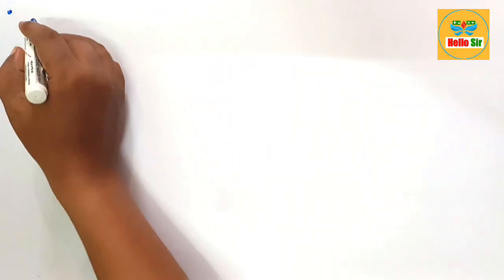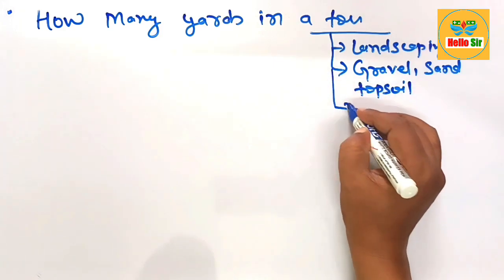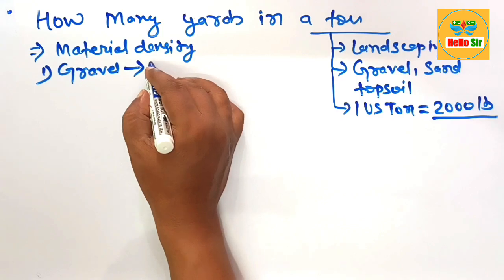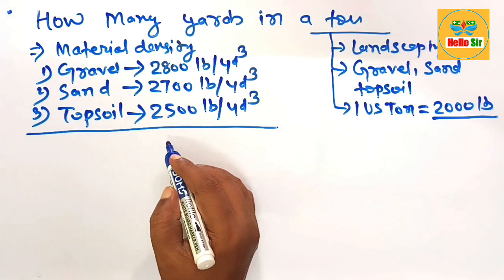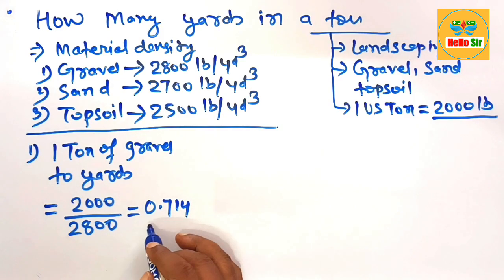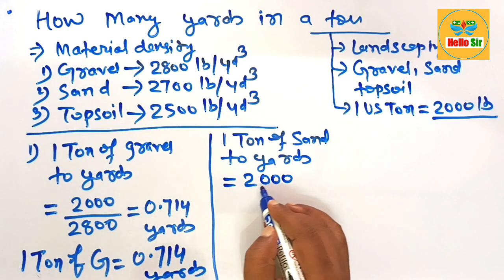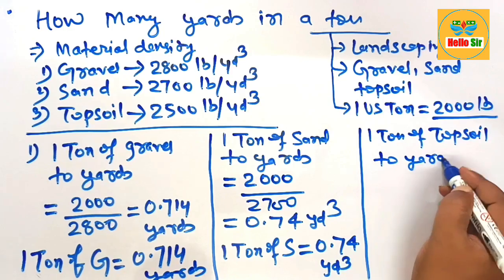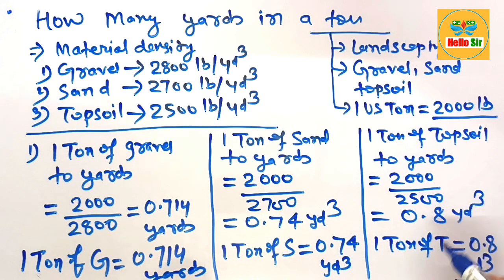How many yards in a ton | How many cubic yards in a ton of gravel, sand, dirt and topsoil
The number of cubic yards in a ton varies depending on the material due to differences in density. Here are general estimates for common materials:

1) Gravel: Approximately 0.74 cubic yards per ton.
2) Sand: Approximately 0.714 cubic yards per ton.
3) Topsoil: Approximately 0.80 cubic yards per ton.

These values can vary based on the specific type and moisture content of the material.